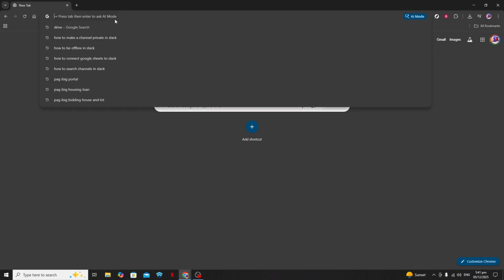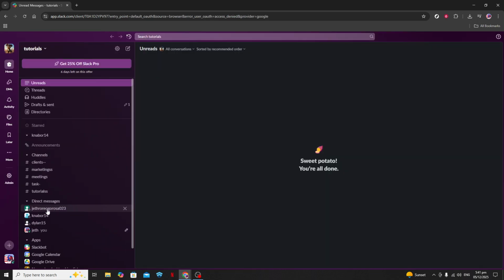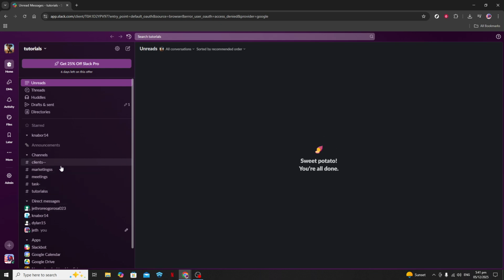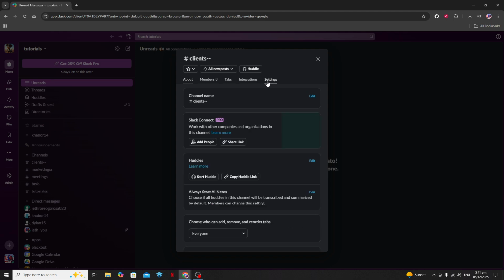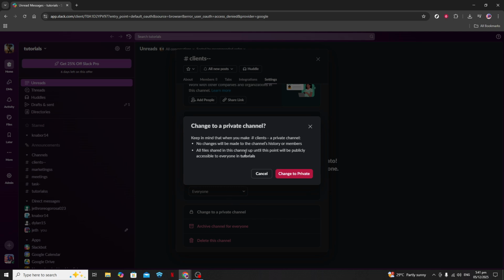How To Make A Channel Private In Slack [2026 Guide]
In today's video we cover: how to make private channel, Slack channel settings, private Slack channel, Slack privacy options, Slack tutorial, create private channel, Slack tips and tricks, manage Slack channels, team communication tips, Slack workspace, private messaging in Slack, Slack for teams, secure Slack channels, Slack user guide, channel management Slack, Slack privacy settings, online collaboration tools, Slack features, digital workplace tools

-Google Drive
-Google Meets
-Google Sheets
-Google Chrome
-Google Forms
-Google Gmail